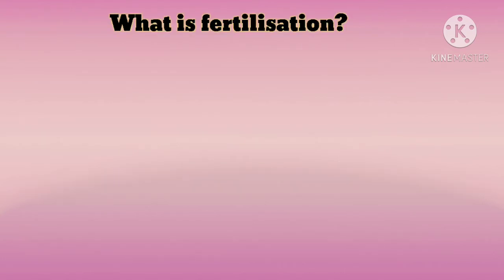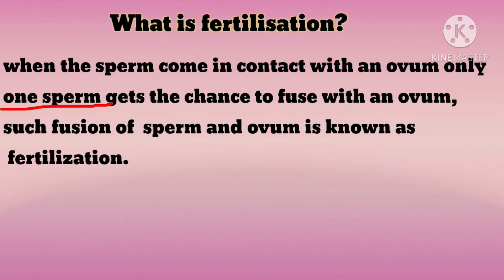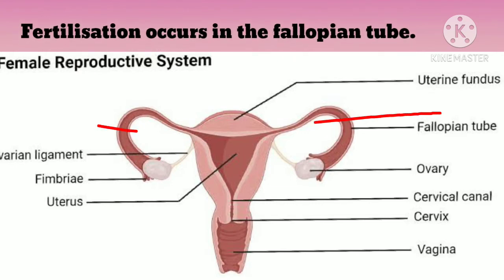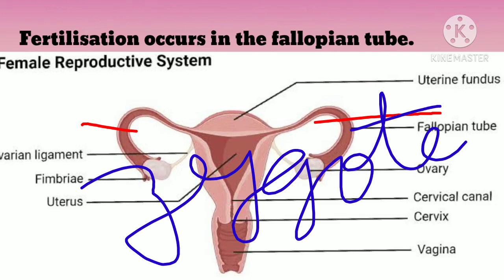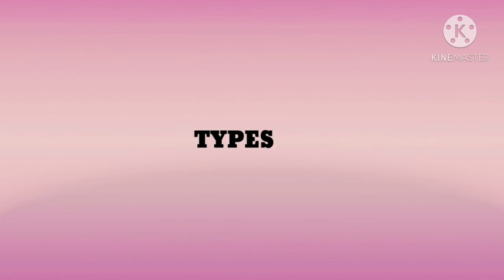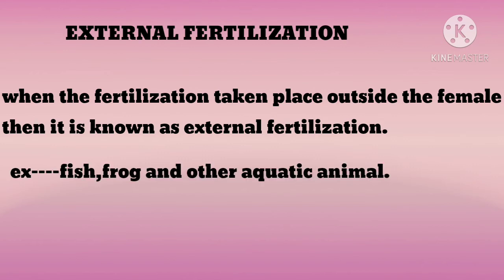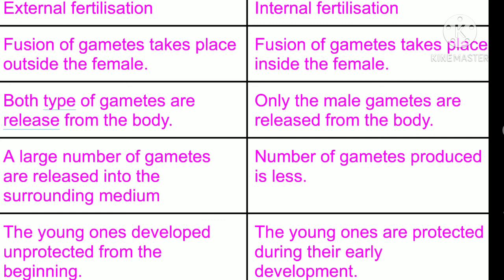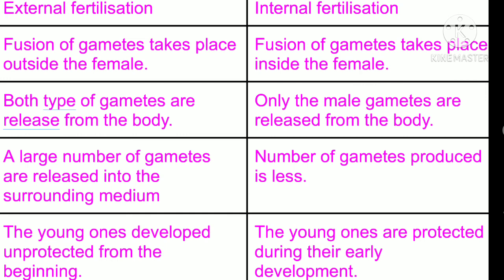REPRODUCTION IN ORGANISMS CLASS----8(FERTILISATION)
BY RENU RAI